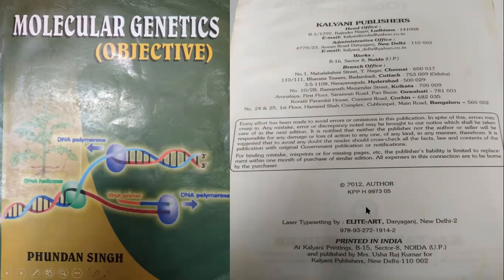Lecture 10- IPR Treaties Berne Convention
Discussion of important points related to berne convention.